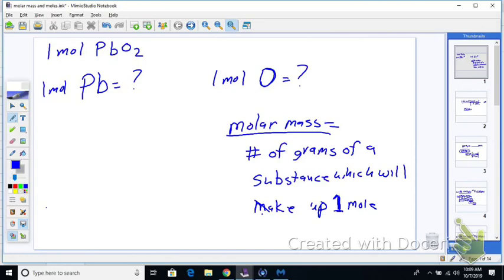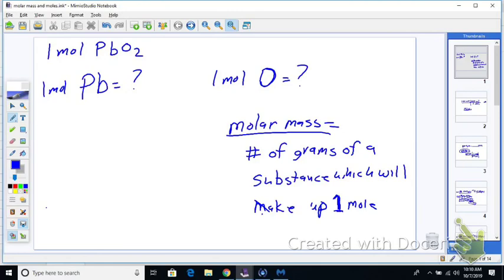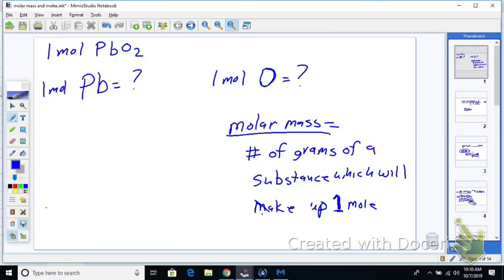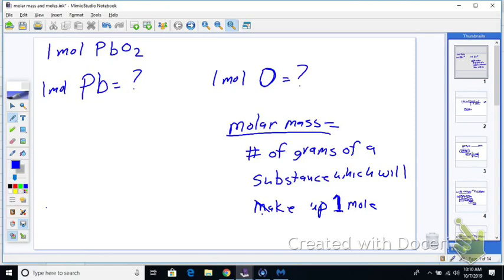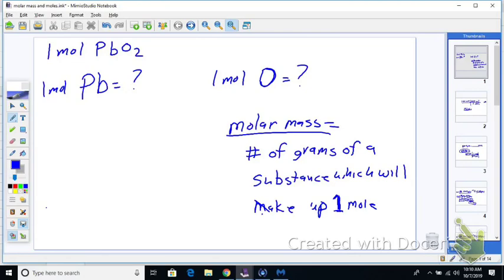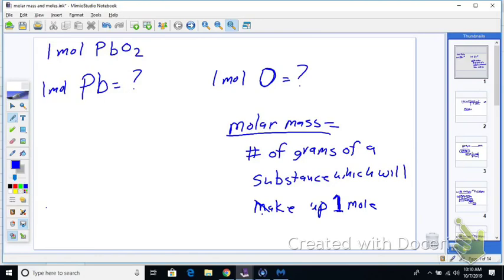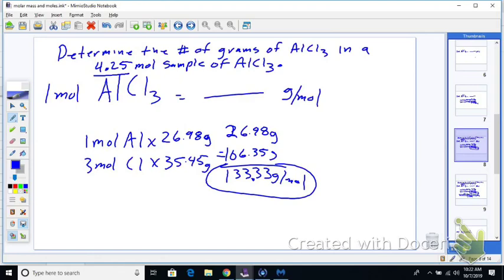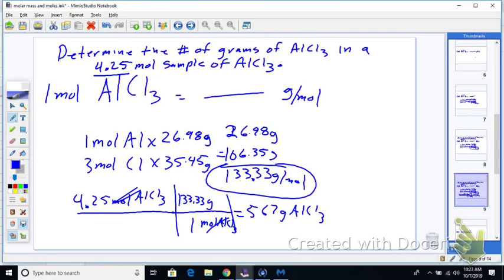molar mass & moles